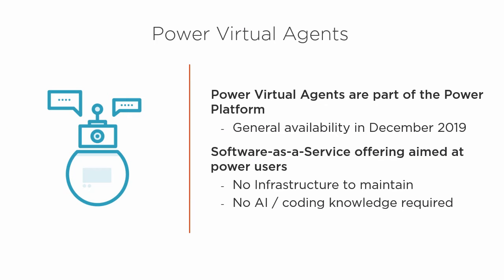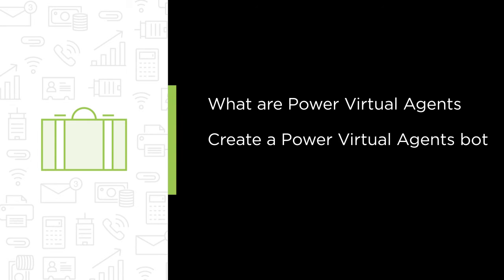Demonstrating the Business Value of Power Virtual Agents Course Preview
Join Pluralsight author Vlad Catrinescu as they walk you through a preview of their "Demonstrating the Business Value of Power Virtual Agents" course found only on Pluralsight.com. Build your technology skills with Vlad’s help by learning what Power Virtual agents are and what business challenges they solve, how to create a basic bot using Power Virtual Agents, and how to publish and monitor your bot. Visit Pluralsight.com to start learning power virtual agent skills today!